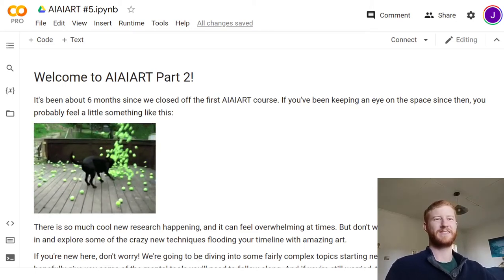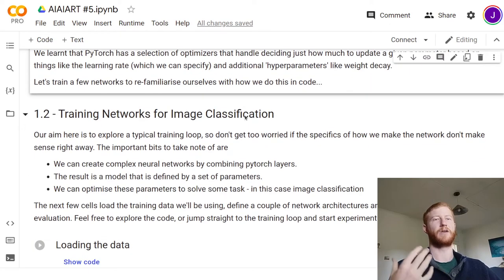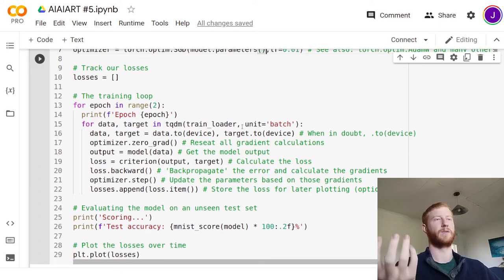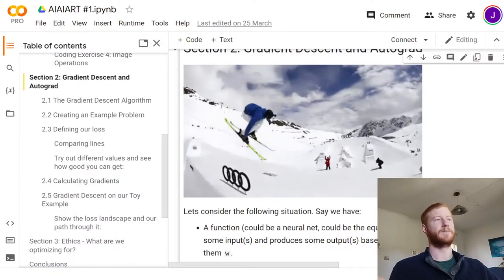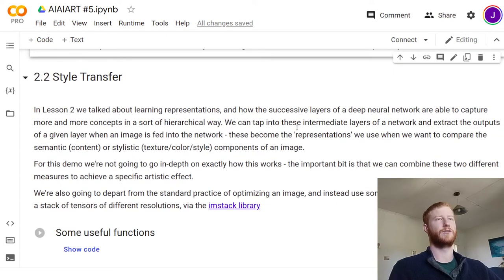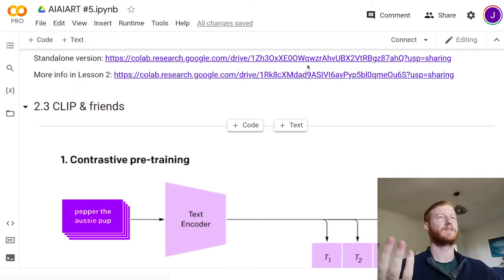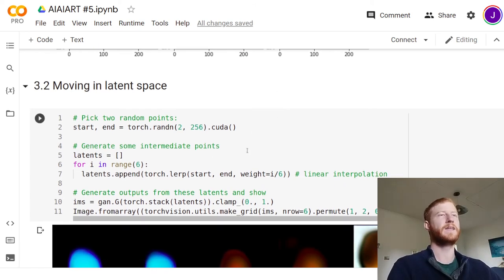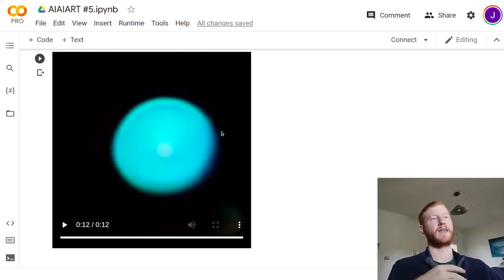AIAIART Lesson #5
Welcome back to AIAIART! This lesson recaps some of the core ideas from part 1 (lessons 1-4) and sets us up for the next few weeks, where we'll look into some advanced new techniques like transformers for image synthesis and the recently-famous diffusion models.
The live stream of this lesson ran a little long and had a couple of technical hiccups, so this video is a re-recording that tries to do a more high-level summary. If you'd prefer to follow along with the full-length video in which I actually run all the code and explain in more depth, that video is up

See links to past lessons and our Discord where you can ask questions and share your projects via the aiaiart github repository